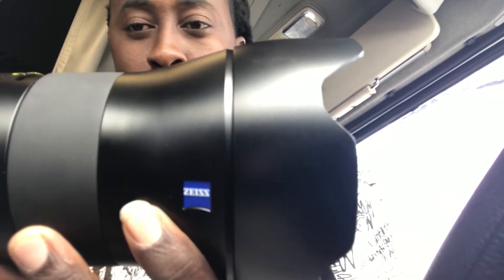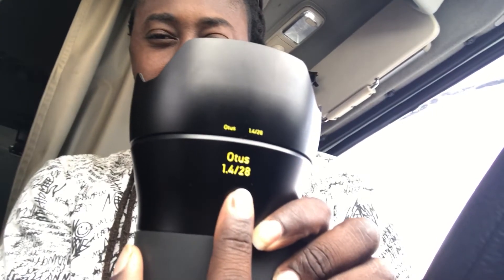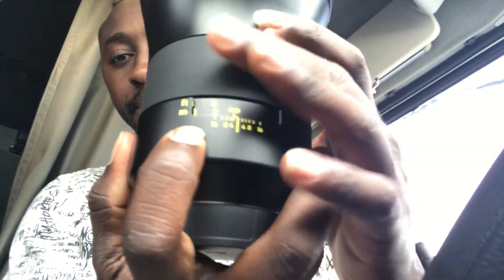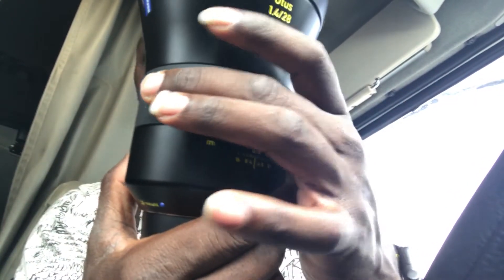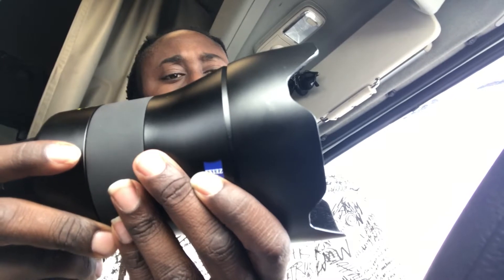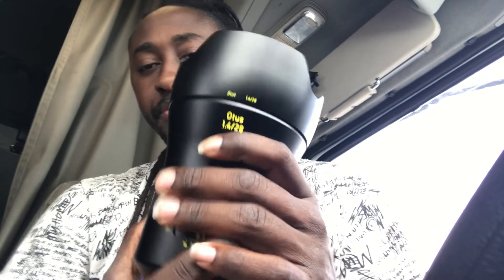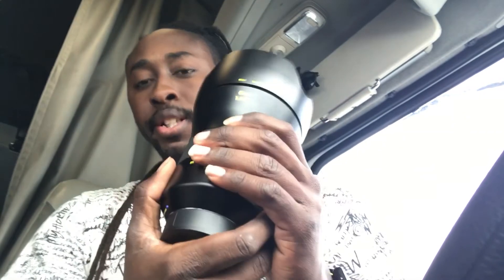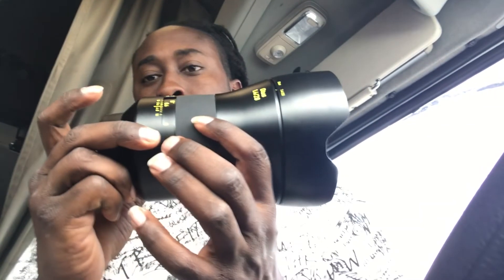Carl Zeizz Otus 28mm 1.4 thoughts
@trapboifuse for Quality Picture